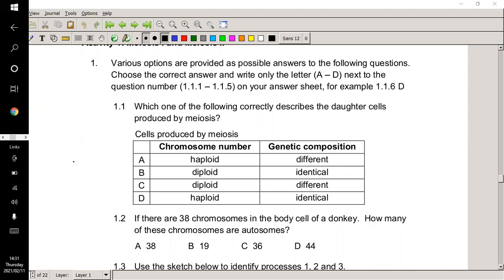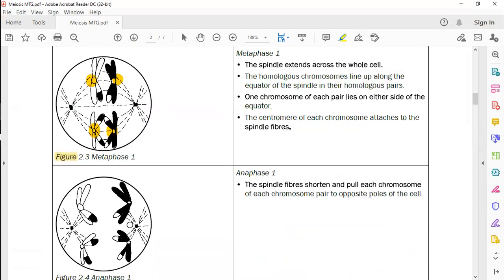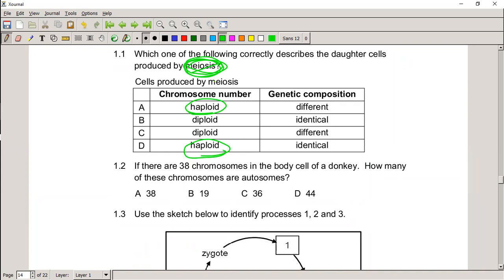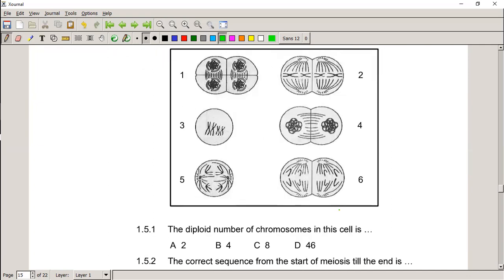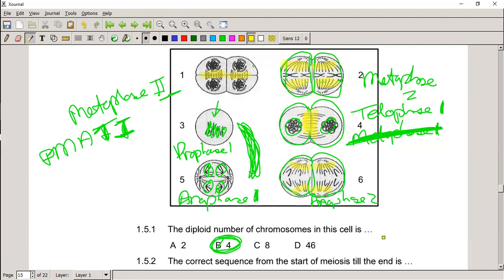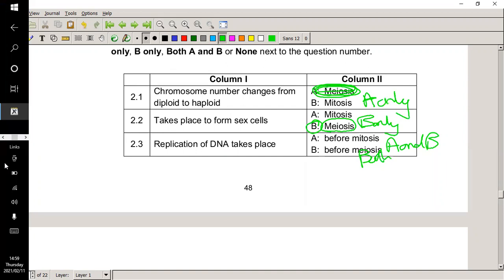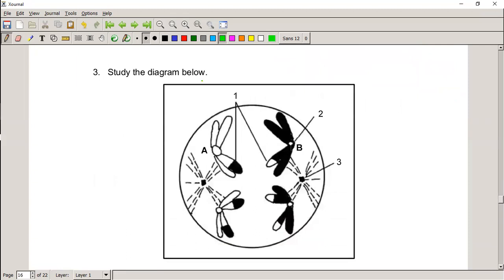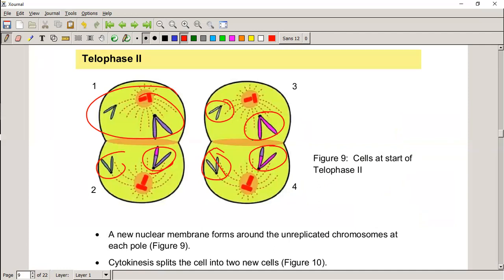Life Sciences Gr12 Zoom lesson on Meiosis Questions